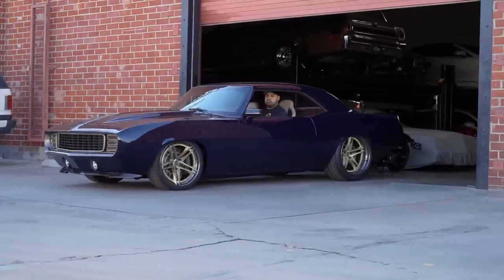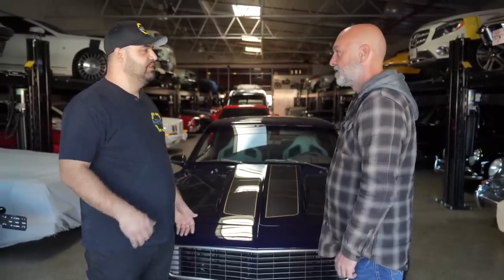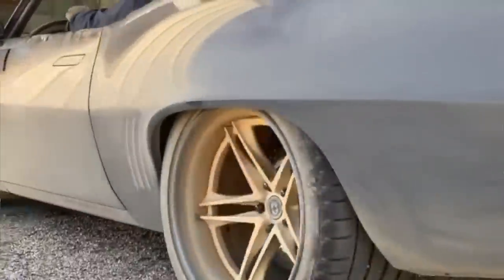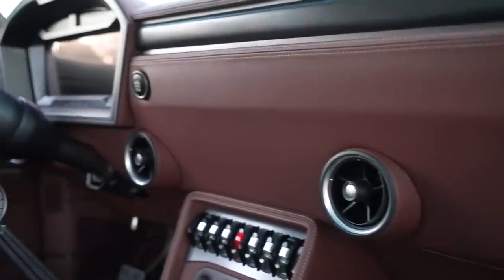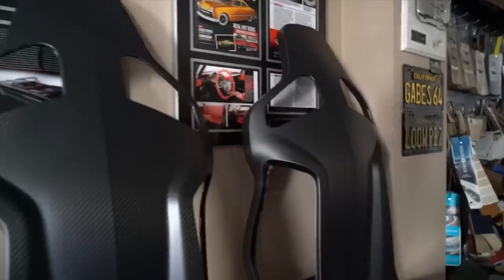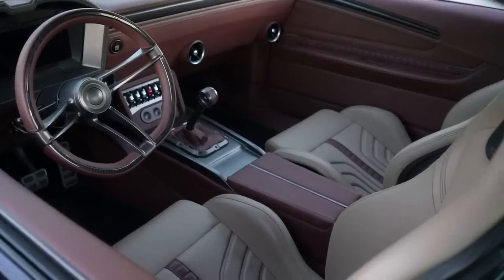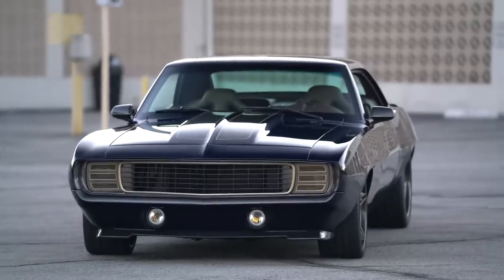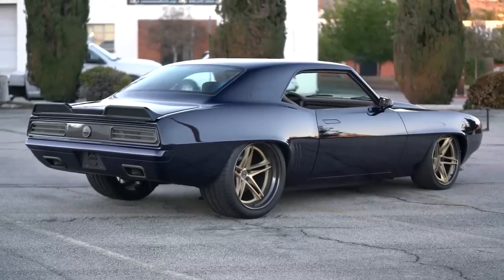$500,000 Custom 1969 Camaro with 750HP Mercury Racing Motor | Grimm 7.0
We have followed this build from the beginning at is officially complete, with a naturally aspirated boat motor making 750hp this camaro is absolutely insane! So sit back and enjoy the ride..